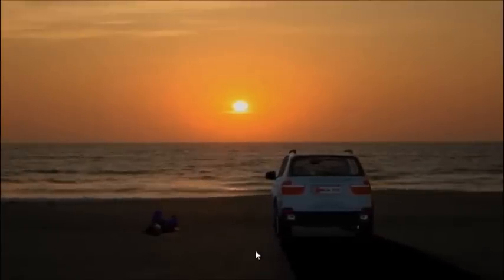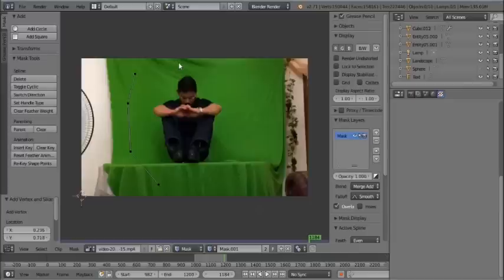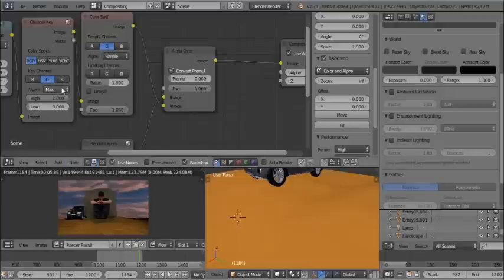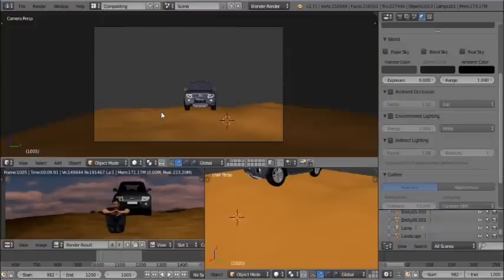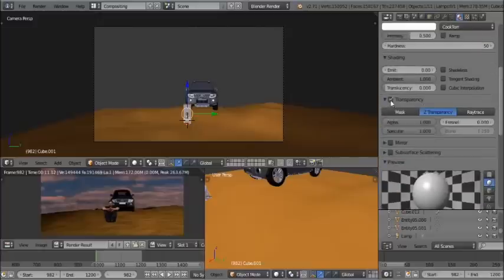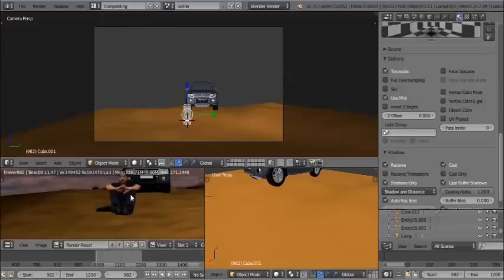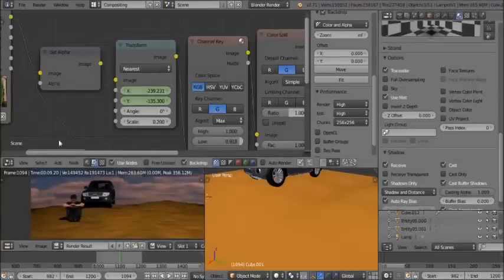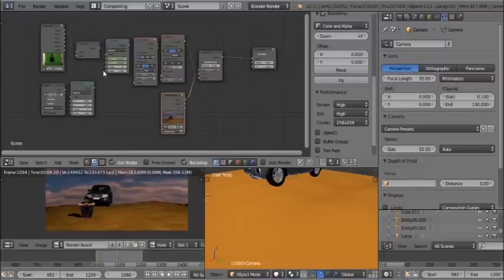BLENDER GREEN SCREEN ADVANCED TRICKS. COMPOSITE VIDEO IN A 3D SCENE.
BLENDER GREEN SCREEN ADVANCED TRICKS. COMPOSITE  GREEN SCREEN VIDEO IN A 3D SCENE WITHOUT CAMERA TRACKING.